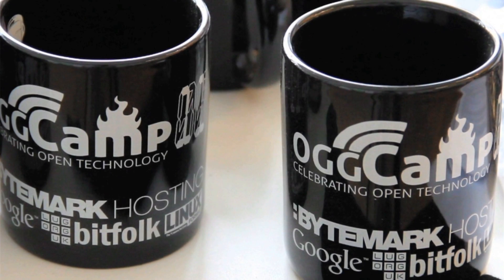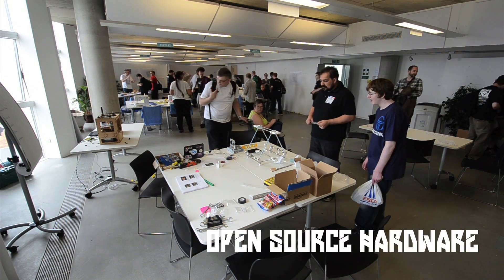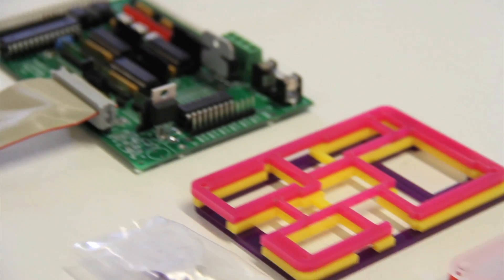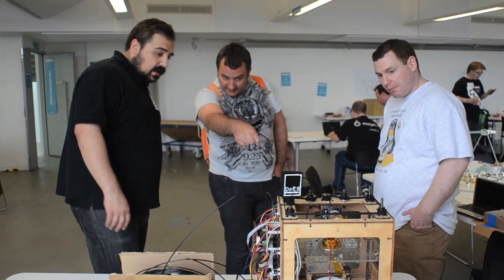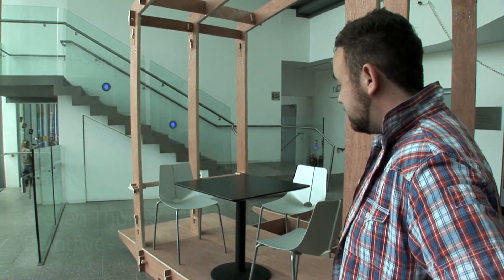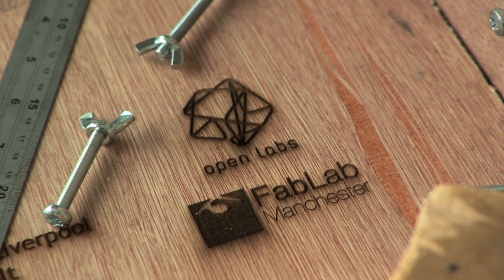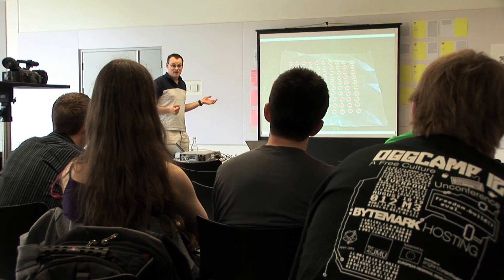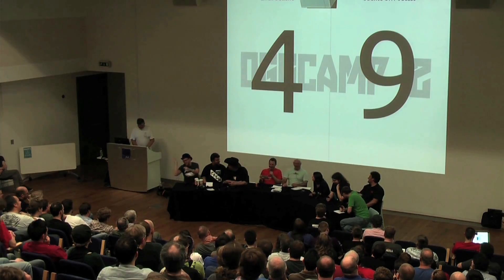OggCamp 2012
Oggcamp 12 - 18th & 19th August 2012
LJMU Art & Design Academy, Liverpool

Oggcamp is a two day, participant driven, event that brings together top developers, artists, hackers and community heroes to share ideas, collaborate, educate and entertain.

This year OggCamp also hosted the first ever Open Hardware Jam - a weekend of making, learning and experimenting with open source hardware.

Ben O'Steen @benosteen
Ross Dalziel @cheapjack
Dan Lynch @methoddan
Adrian McEwen @amcewen
Cefn Hoyle @cefn
Alan O'Donohue @teknoteacher
Bubblino @bubblino
Point Five @pointfivestudio
Alan O'Donohue @teknoteacher

If you would like to know more about open source (software and hardware) please get in touch with Open Labs @ LJMU